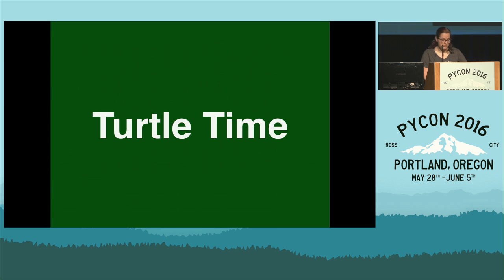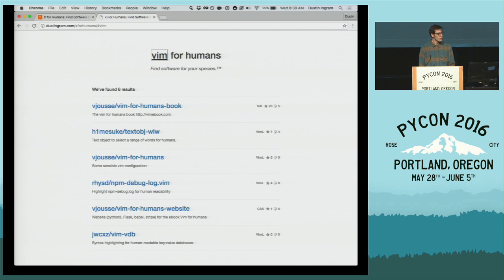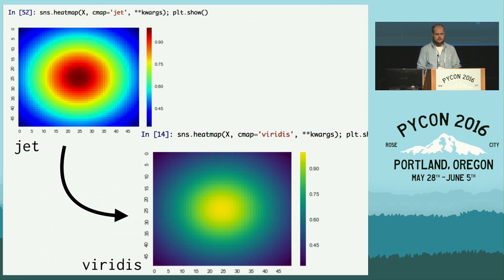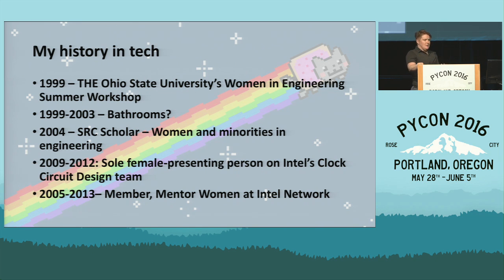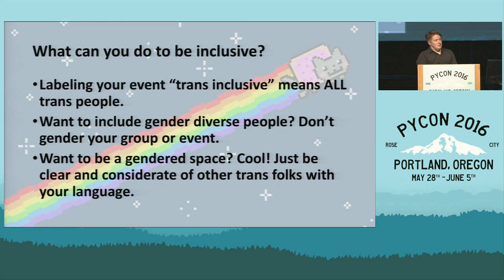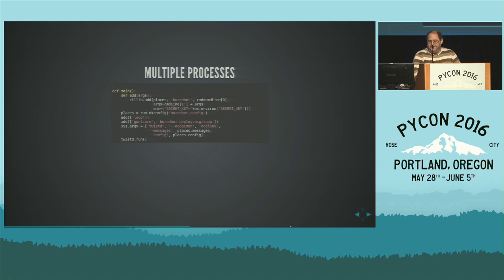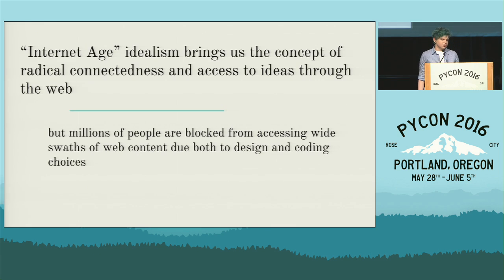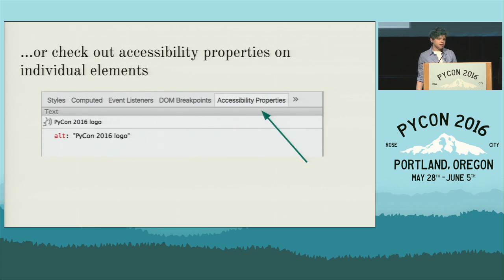Lightning Talks - 2016-06-01